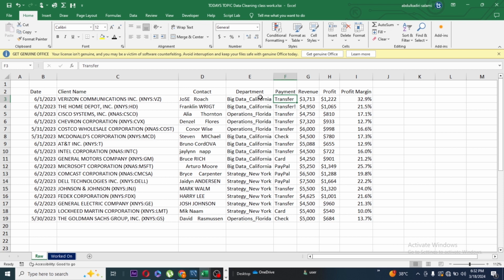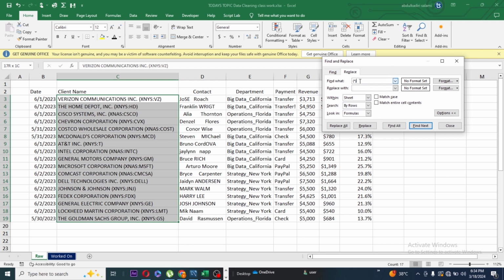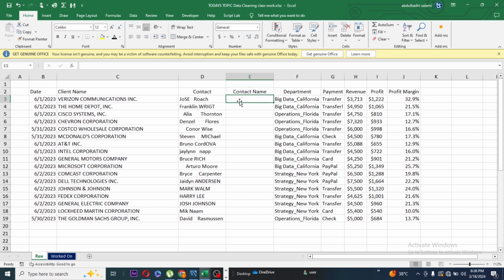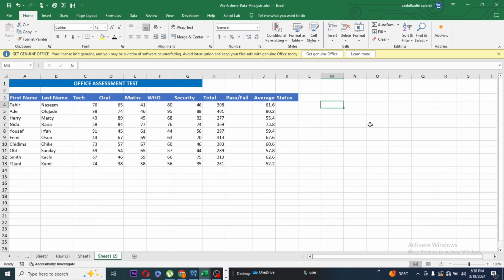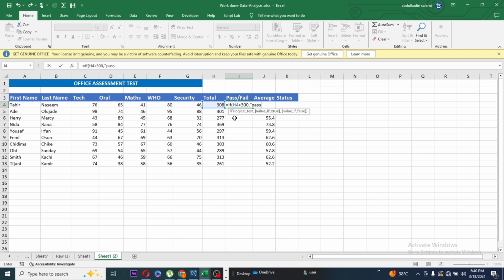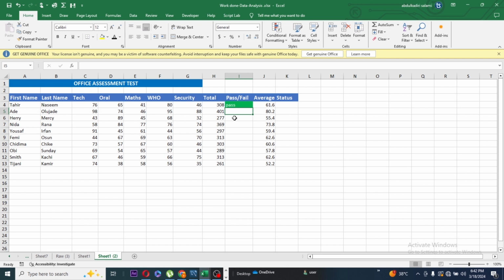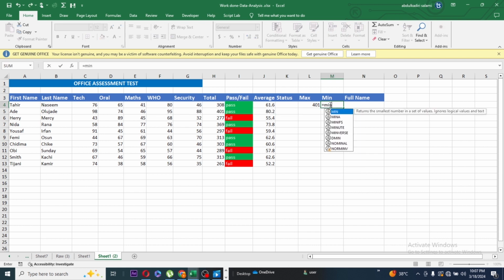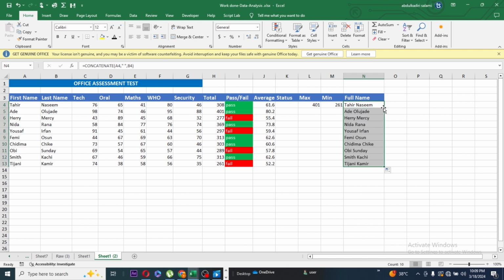Data Analysis Project in Excel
In this video tutorial, we'll go over a full data analysis project in Excel.
 Excel is a naturally powerful tool for data analysis that enables users to manipulate, analyze, and visualize large amounts of data quickly and easily.
In this video you will learn more on excel formula every Data Analyst must know.